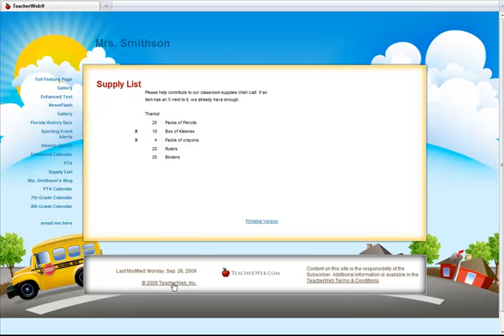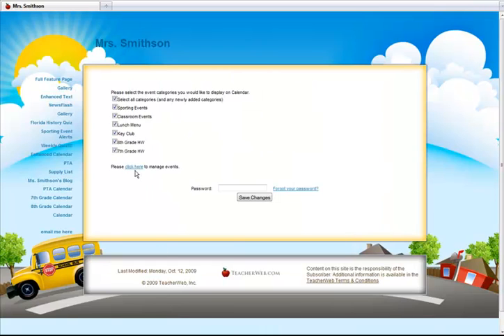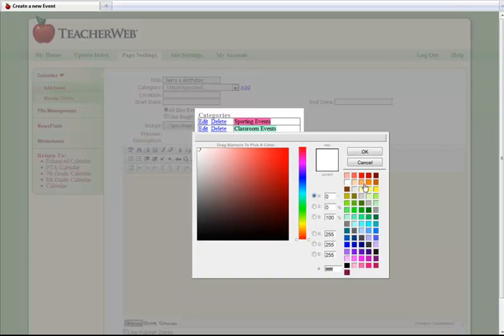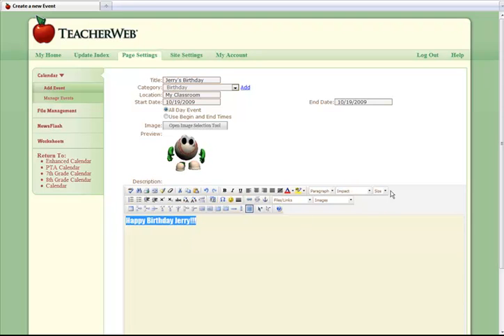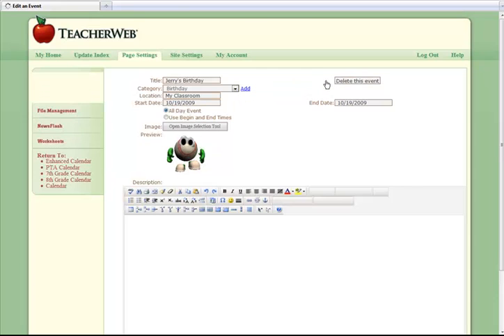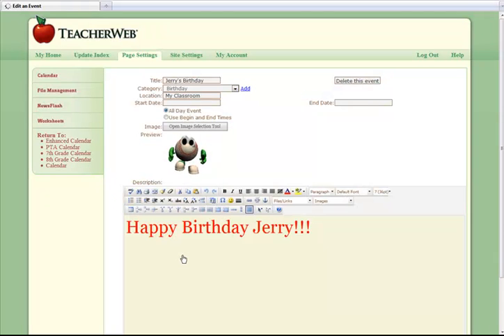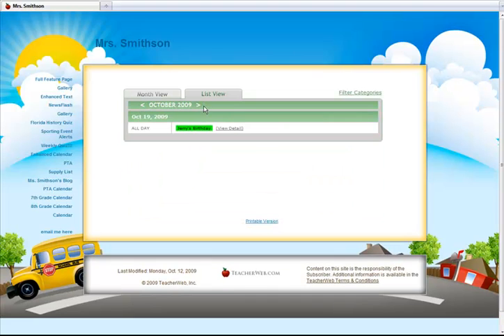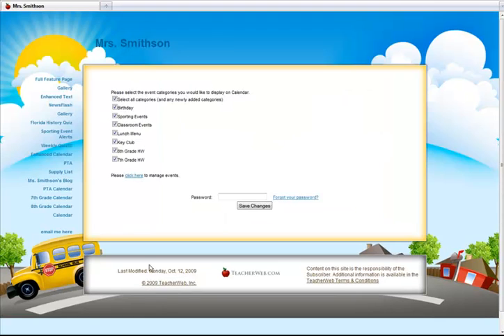TeacherWeb - Calendar Page (Grid Style Enhanced)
This video walks you through how to use the Enhanced Calendar Page.